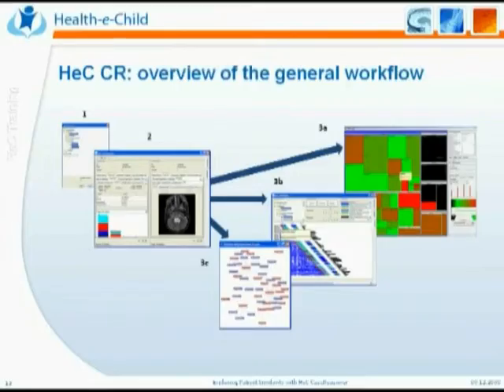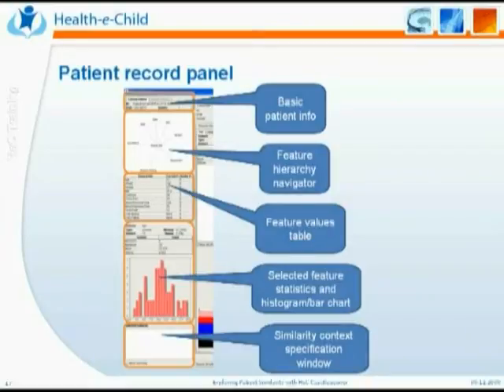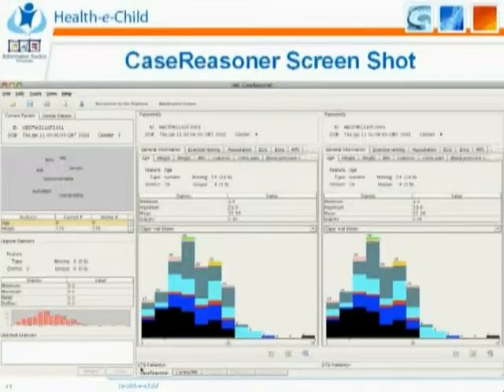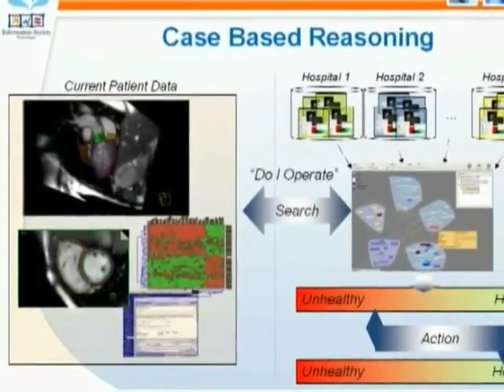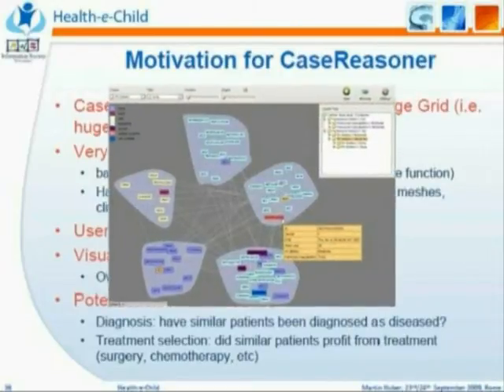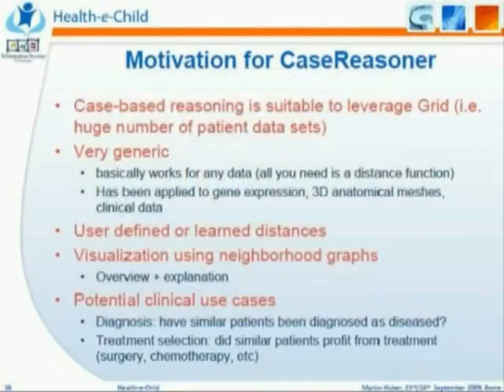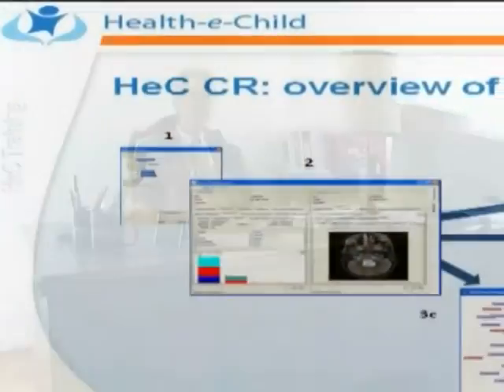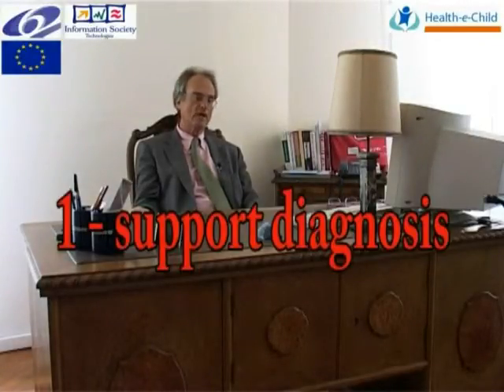3 2 The Health-e-Child Story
Chapter 3: Health-e-Child's ICT Applications
Part 2: The CaseReasoner: a clinical decision support tool